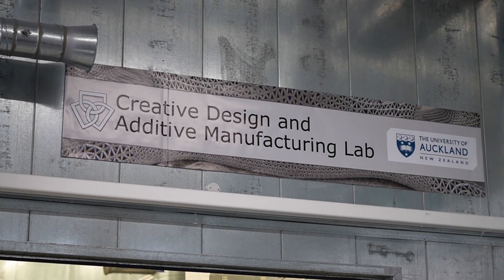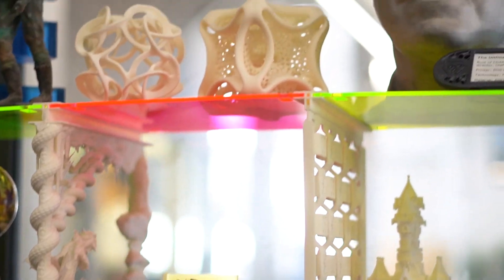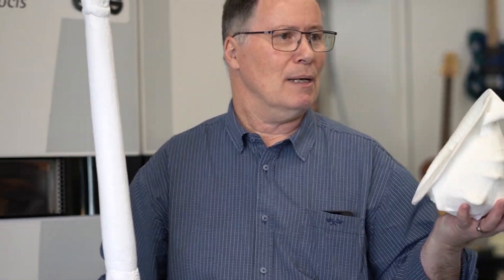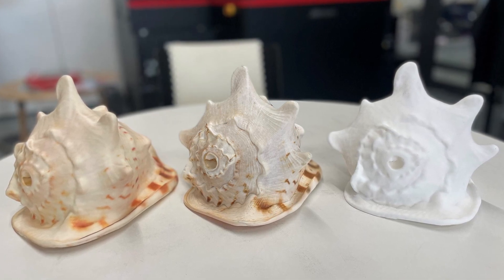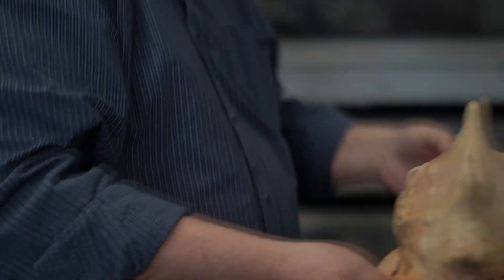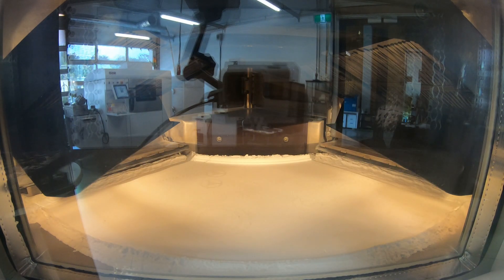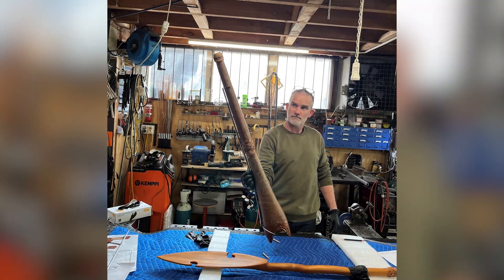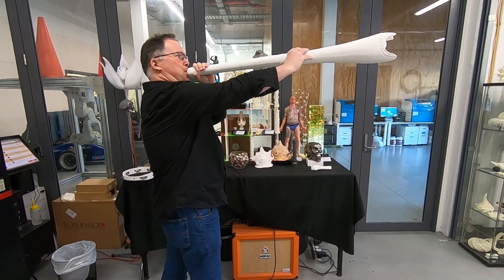How 3D printing copies of taonga pūoro can protect the originals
Professor Olaf Diegel is using 3D printing to help preserve Aotearoa’s precious Māori musical instruments.